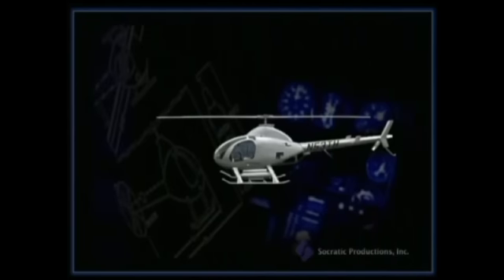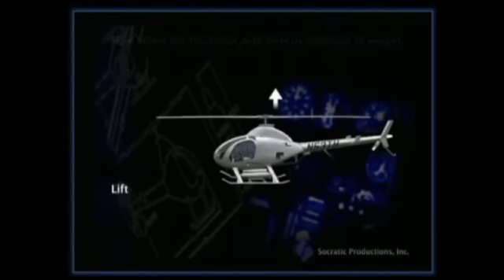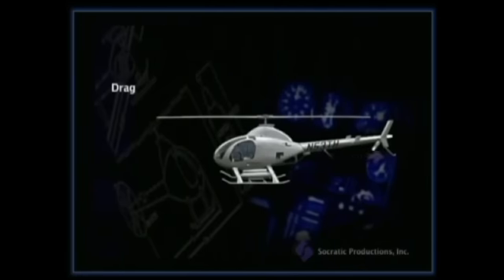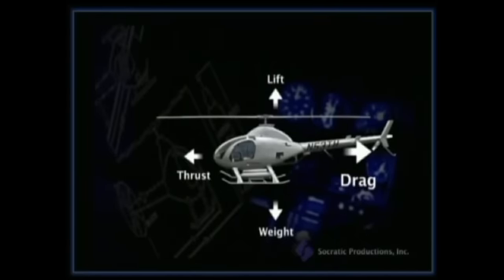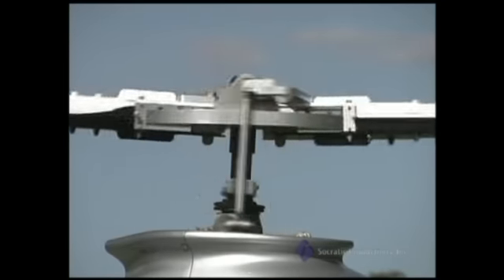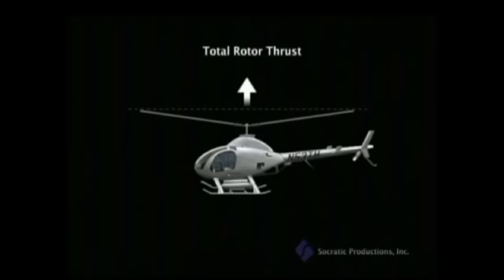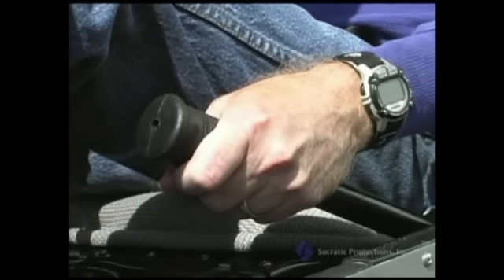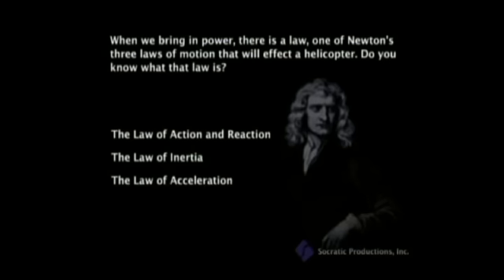How a Helicopter Flies- an interactive introduction (part 1)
This video shows how a helicopter actually flies, the four forces of flight, flight controls and autorotation. Part 1 of 2 parts.